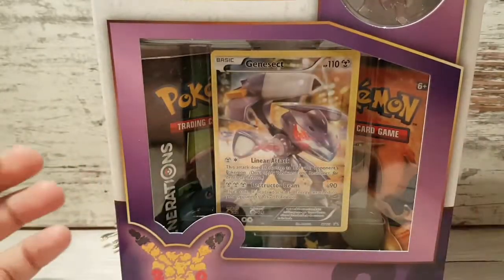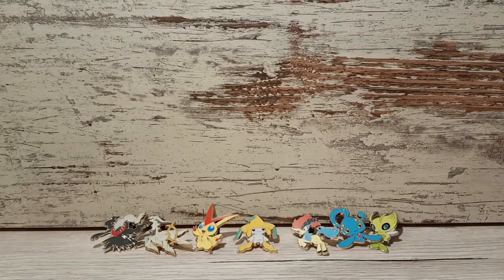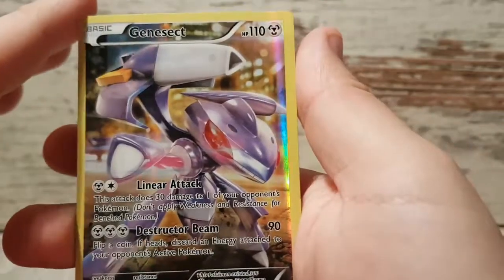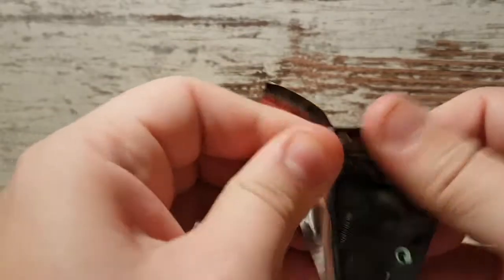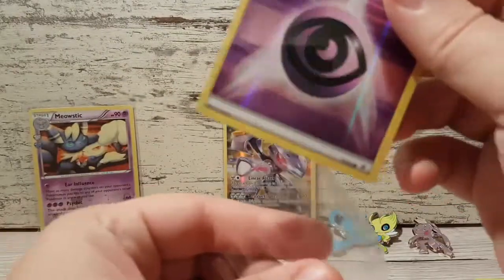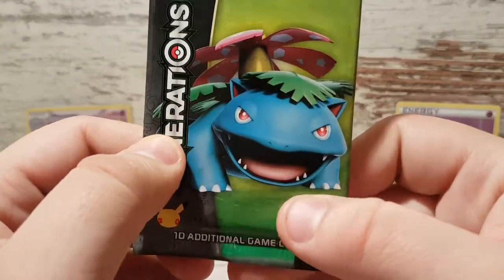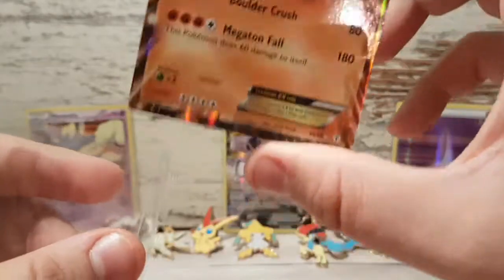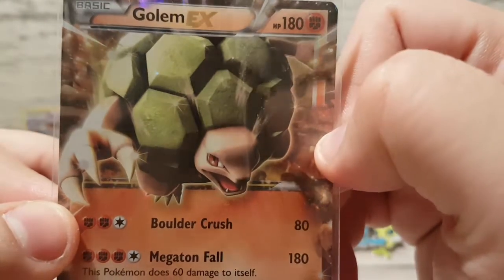Pokémon TCG Opening: Mythical Collection Genesect - A Bug. With a cannon. Like, why not?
Take a Scizor, maybe Kabutops, and add a bit of Blastoise. Voilá, Genesect!